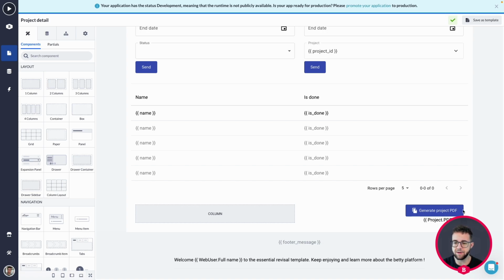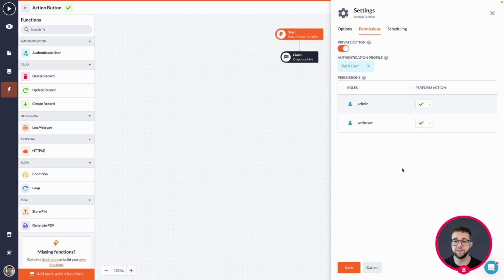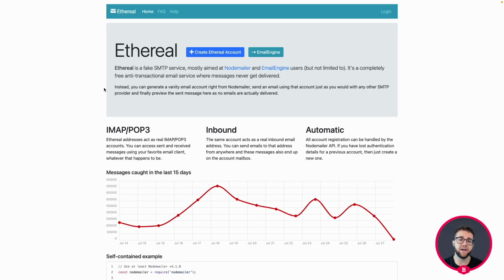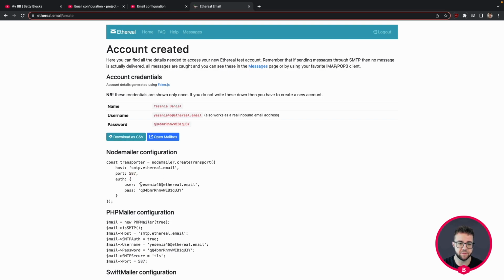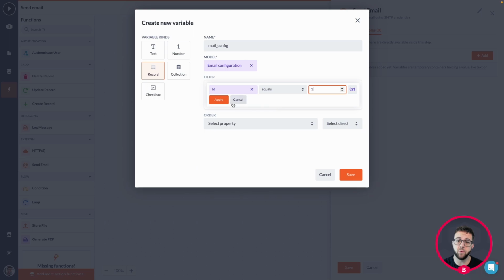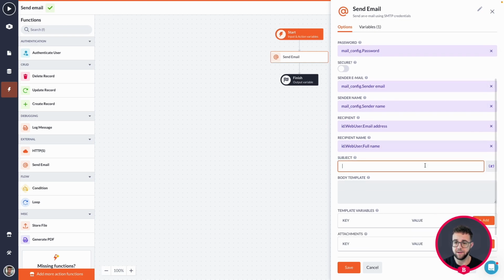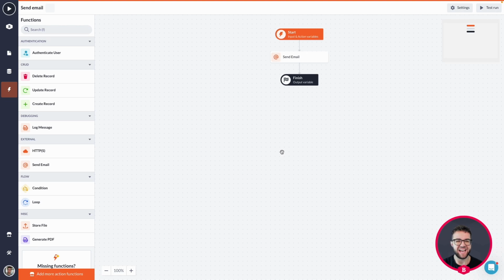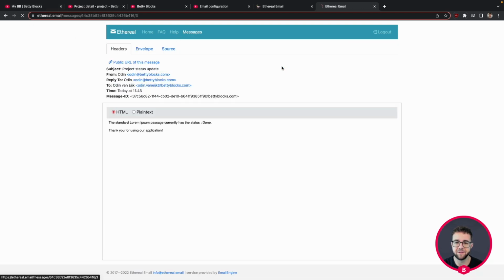Sending emails - Advanced path | Betty Blocks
Use the 'Send Email' step to send emails within Betty Blocks.

0:00 – Introduction
0:51 – Send status email button
2:59 – Installing the SMTP block
5:28 – Setting up ethereal test SMTP
8:23 – Configuring the send email step
13:52 – Testing